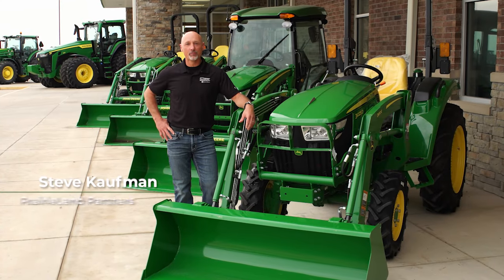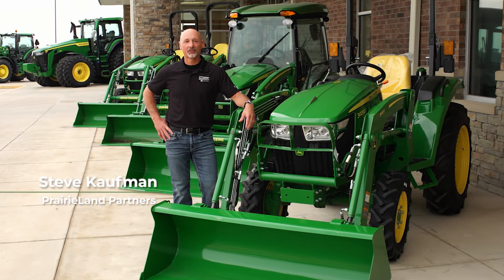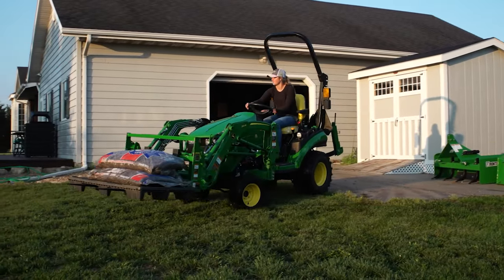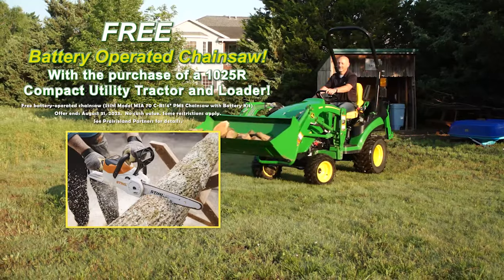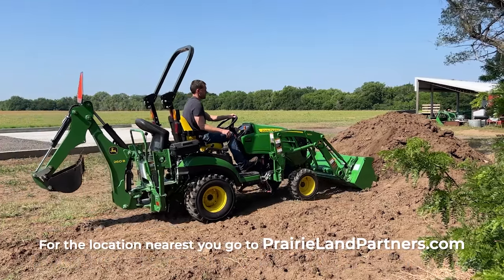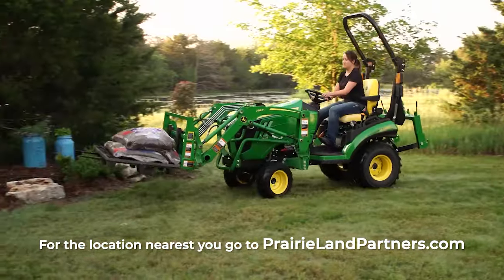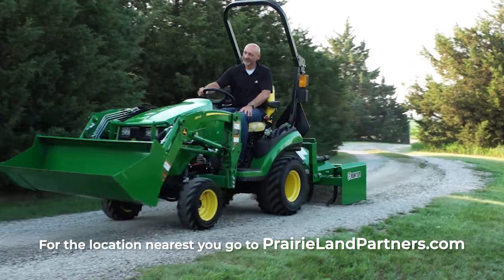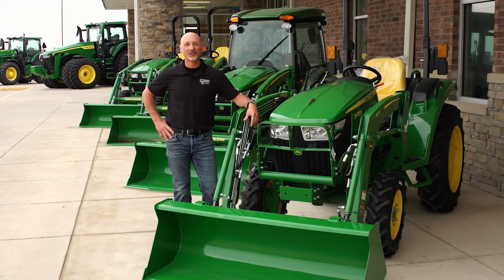Free Chainsaw with the purchase of a John Deere 1025R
We’ve got a great lineup of affordable John Deere compact utility tractors at PrairieLand Partners.  When you purchase a new John Deere 1025R compact utility tractor and loader you’ll receive a battery-operated chainsaw for Free through the month of August!